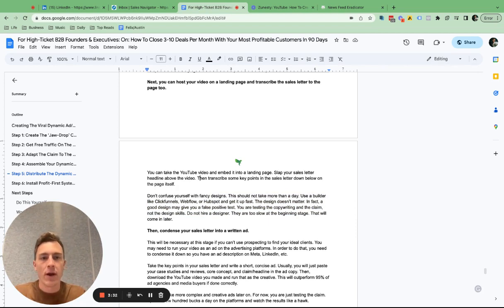How To Create Useful Content